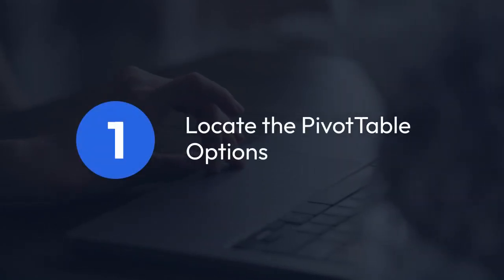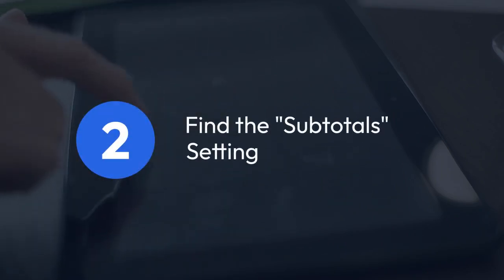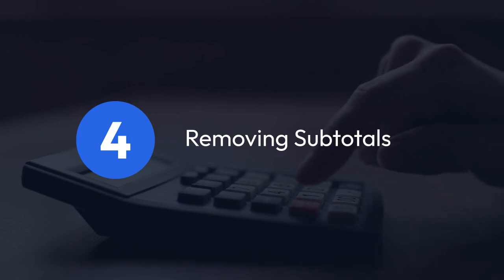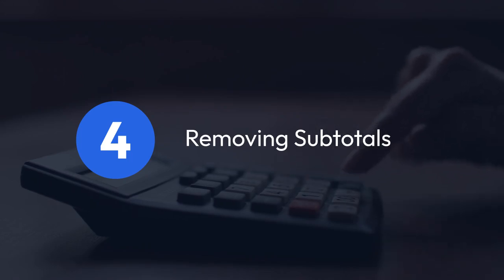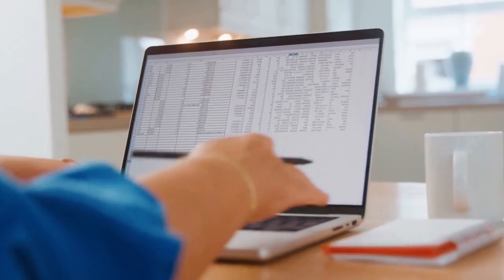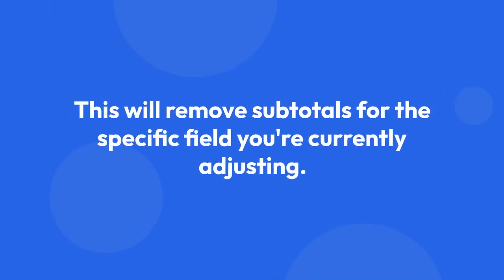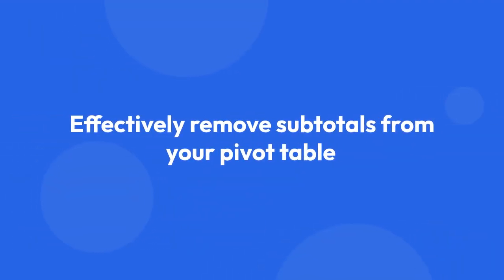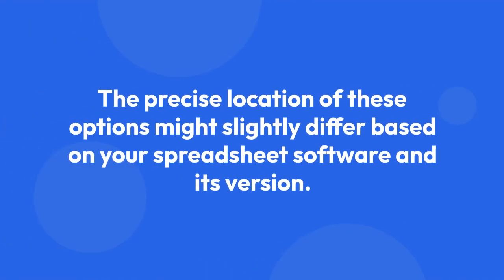How to Remove Subtotals from a Pivot Table?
In this tutorial, you will learn how to remove subtotals from a pivot table in Excel. Subtotals can sometimes clutter your data and make it harder to read, so knowing how to remove them can help you create a cleaner and more organized pivot table. Follow along as we walk you through the steps to remove subtotals and improve the presentation of your data.